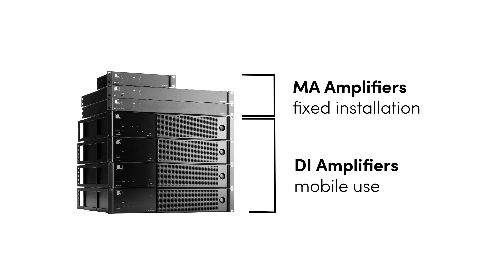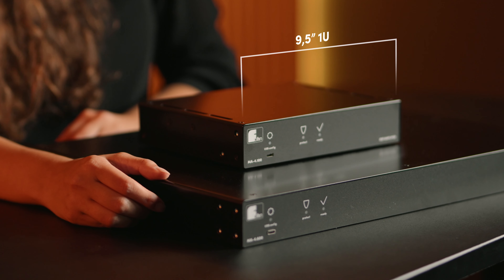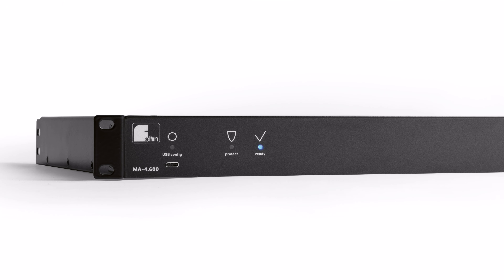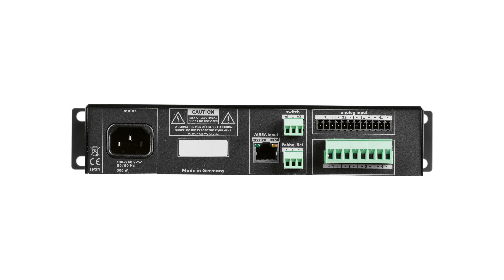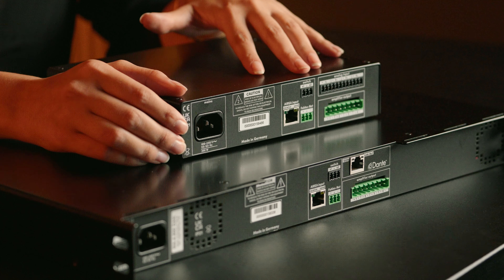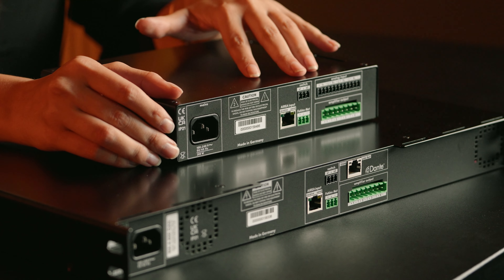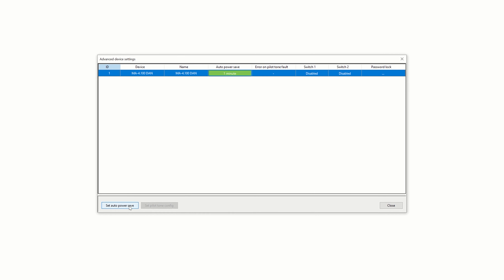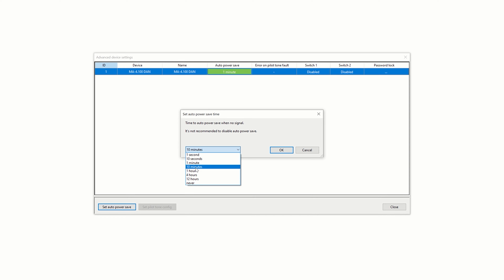Fohhn amplifiers for fixed installations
Explore the Fohhn MA amplifiers, specifically designed for installation projects, even for price-sensitive ones. The Fohhn portfolio contains not only 100 models of loudspeakers, but also our self-developed power electronics. For a perfectly working system, our amplifiers including the correct speaker preset are crucial. Of course, 100% made by Fohhn in Germany.

As one of the few specialized pro audio manufacturers, Fohhn is your one-stop shop for all audio components a modern company needs. In addition to loudspeakers, we also design and manufacture our own power amplifiers as well as control- and simulation software. Our systems have been specially developed to meet the media technology needs of hybrid workspaces. The result is a sophisticated, perfectly coordinated sound reinforcement system for any conference- or meeting room - from small teams to board meetings or even for the sound reinforcement of an annual general meeting. Always digital. Always perfectly integrable into your existing media technology structure.

The Fohhn system concept also includes comprehensive services. We are here for you in every situation and support you from planning to commissioning with our pro audio know-how since 1993. On request, we also manufacture individual loudspeaker systems tailored to your needs.

By the way: In our SoundLab in Nürtingen/Germany, we present our innovative Pro Audio sound reinforcement systems. Experience reliable and flexible solutions for your project live - such as Beam Steering Line Source systems and our brand new range of system amplifiers and software, all 100% made by Fohhn in Germany.